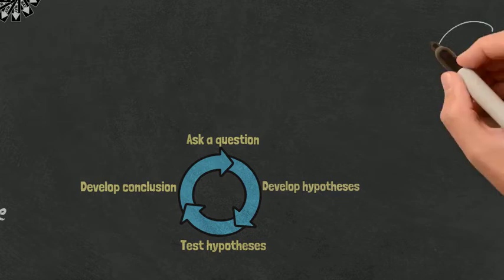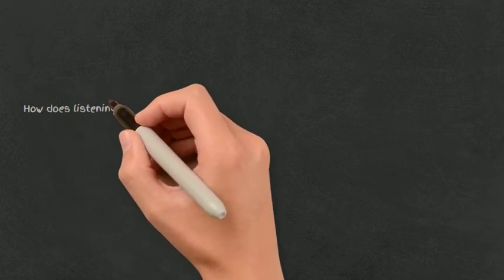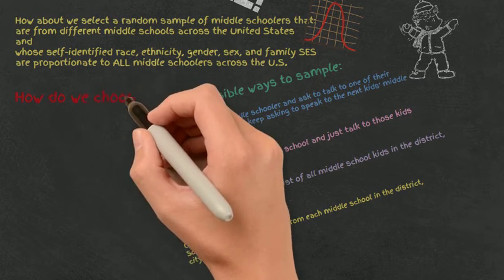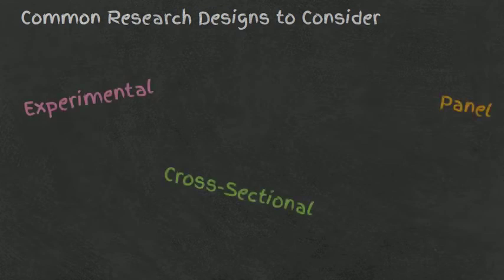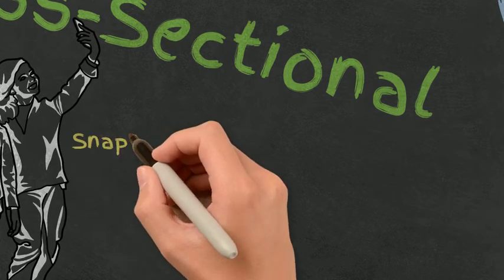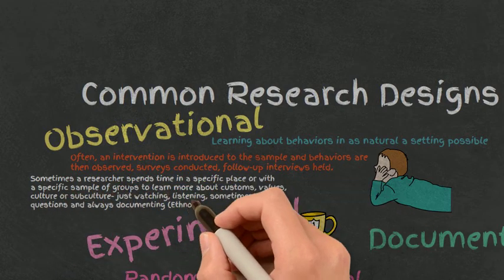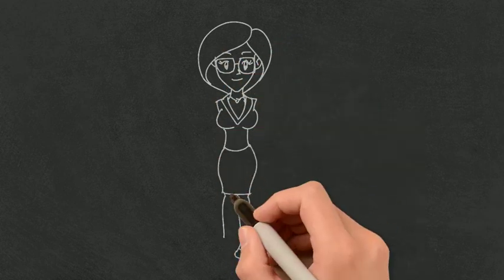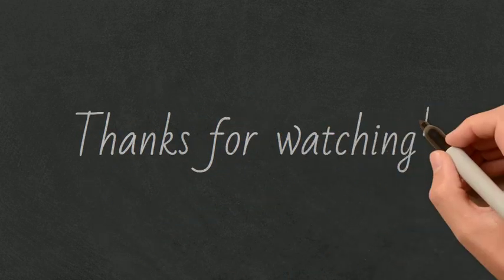Criminology & Sociology Research Methods Basics PII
Explore the goals of sociology and criminology research, sampling, common research methods their benefits and limitations.